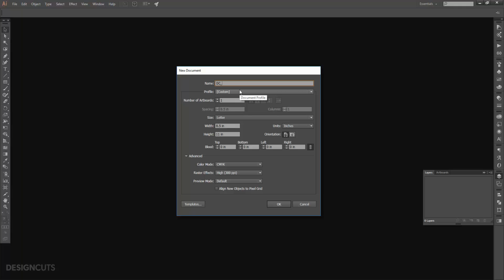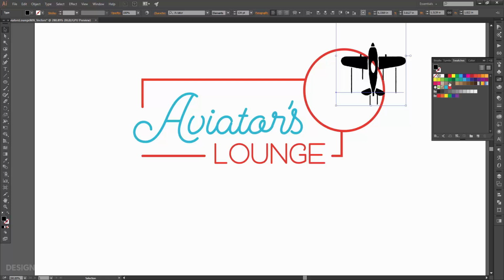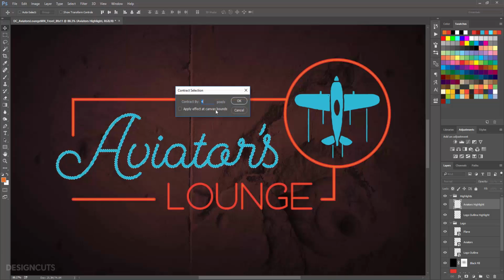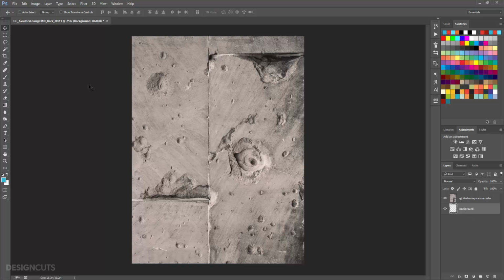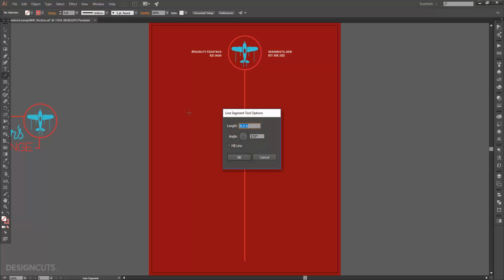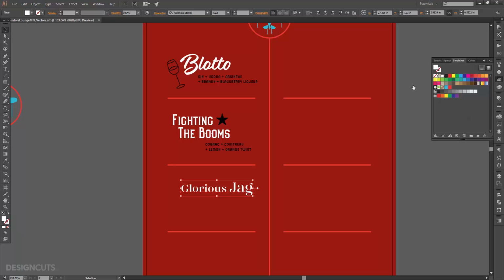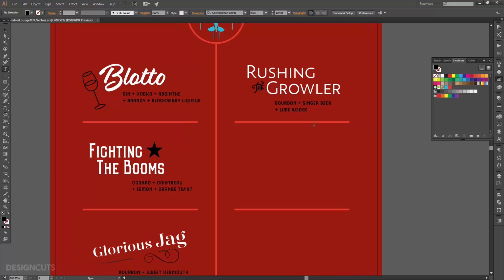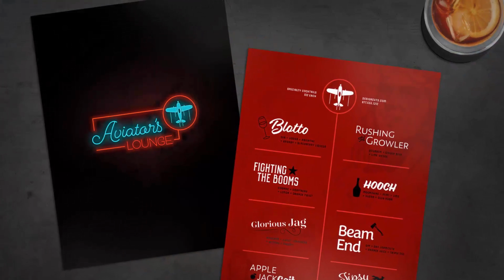PHOTOSHOP AND ILLUSTRATOR TUTORIAL | How to Design a Retro Cocktail Menu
How to Design a Retro Cocktail Menu in Photoshop & Illustrator

In this tutorial you will create a vintage style cocktail menu using Adobe Photoshop & Illustrator.

You will start your project by designing a typography based logo in Illustrator, then jazz it up by adding a realistic neon effect in Photoshop.

You will then design the menu page using different fonts and vector graphics, and finish up your piece by giving it a retro look.

To download any additional resources for this tutorial, please visit the written tutorial